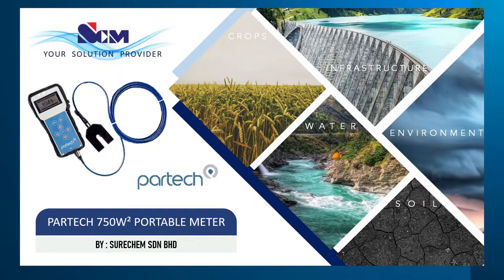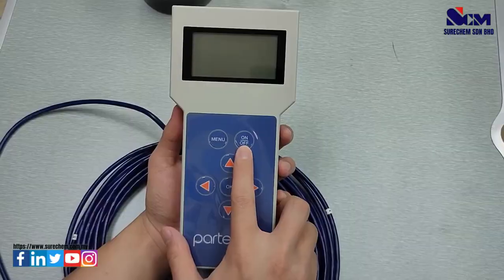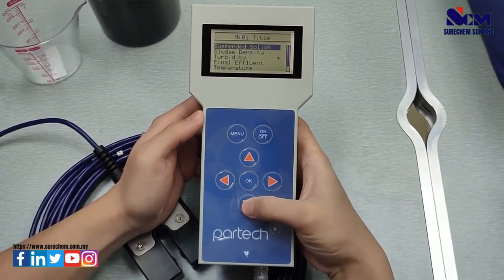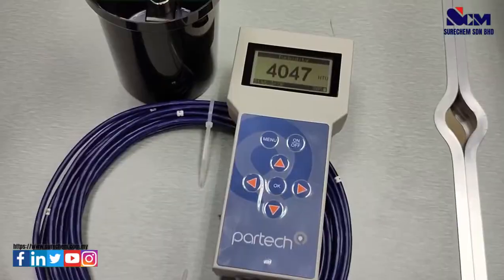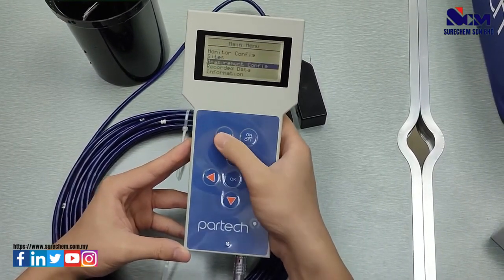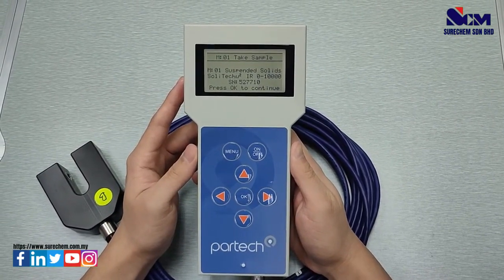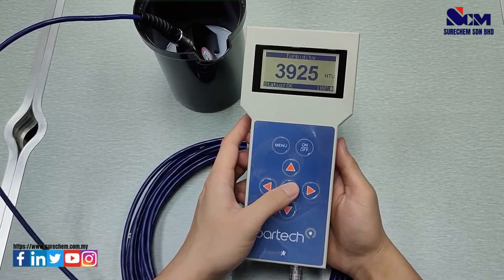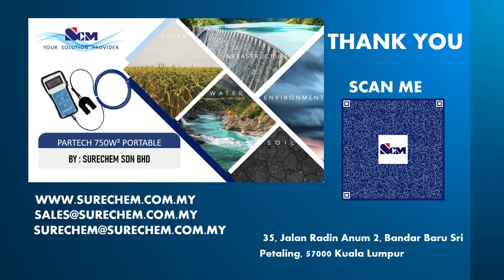Partech 750w2 TSS Meter Tutorial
Total Suspended Solid (TSS) Meter Portable dari brand PARTECH Instruments - Model 750W2 TSS Monitor adalah pengganti sekaligus pengembangan dari model Partech 740 TSS Monitor sudah tidak lagi diproduksi (discontinued). Secara garis besar TSS Meter Monitor alat utama water quality meter. Fungsinya untuk mengetahui zat padat yang tersuspensi dalam air yang berupa berupabahan-bahan organik dan inorganic atau alat monitoring zat padat yang terkandungdan terlarut dalam air.

PARTECH TSS Meter 750W2 adalah alat ukur yang memiliki kecepatan dan akurasi dalam memonitor kandungan zat padat yang terdapatpada limbah industri, lumpur dan air yang keruh. Memiliki panjang kabel 5 meter atau lebih dapat disesuaikan dengan kebutuhan.

Include in the Box :
Partech 750w² Monitor c/w Carrying Bag, USB Cable and Manual Book;
USB Power Adaptor, 90 to 264VAC Input, 5VDC 2.1A Output, 10 Watt, EU Plug
SoliTechw² IR Sensor for 750w² Monitor (Range: 0-30,000 mg/l, Cabble Length: 10 metres)

Untuk detail informasi dan pemesanan, silahkan menghubungi kami:
PELITA DWI ASA
WA Business : 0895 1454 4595